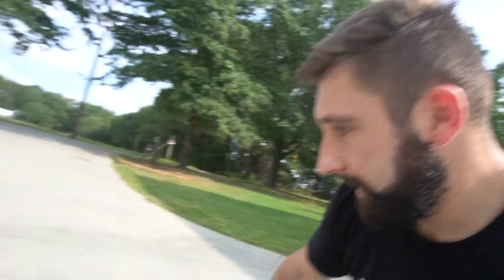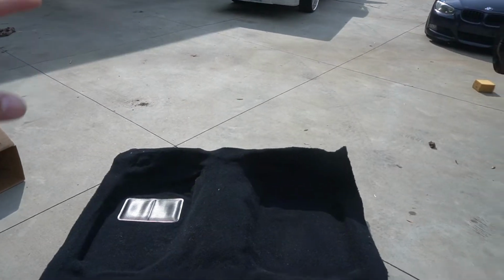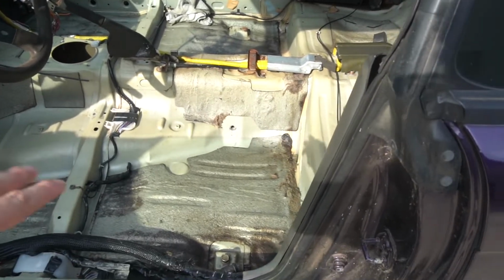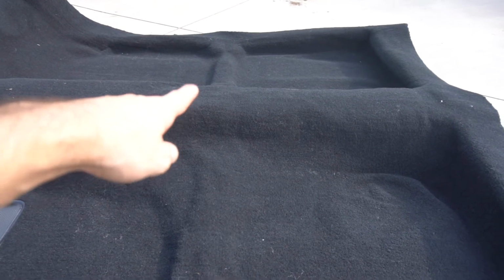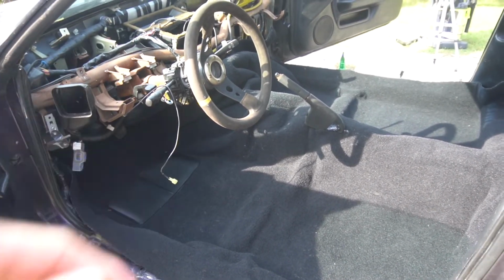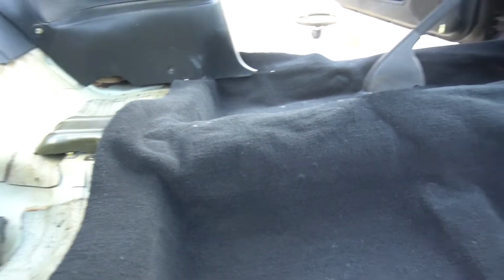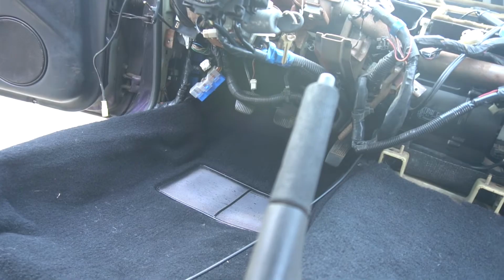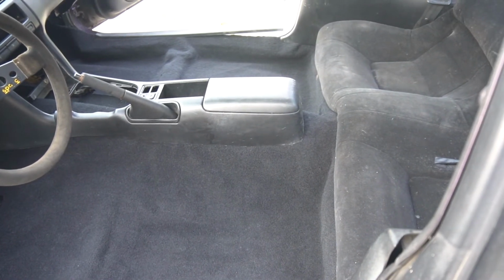Aftermarket or OEM Carpet for S14 Kouki 240sx??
Got new carpet for the s14! Had a lot of people saying it wouldn't fit well, or bad things about stockinteriors.com. Seems to have come out great!